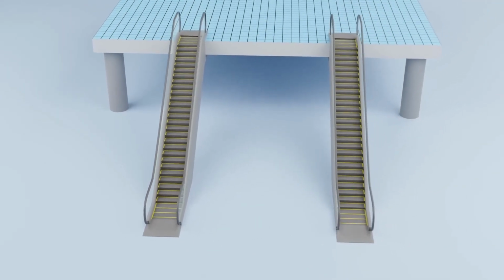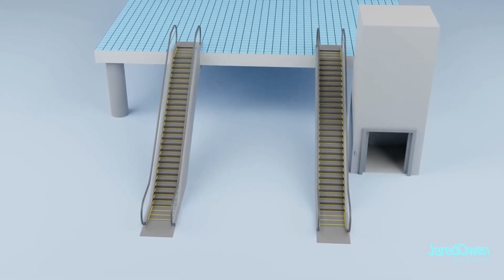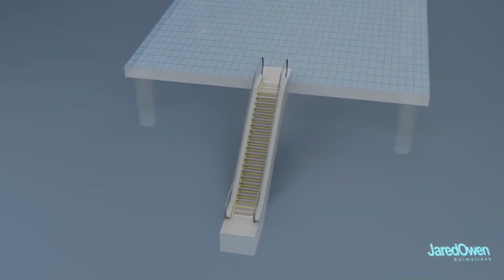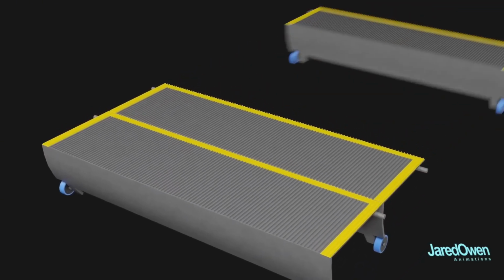How Do Escalators Work : Unlocking the Mystery 2024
🛠️🔄 Ever wondered about the magic behind those moving staircases in malls and transit stations? 🤔 Join us on a captivating journey as we demystify the intricate mechanisms that power escalators. From gears and pulleys to sensors and safety features, we've got it all covered! 🚶‍♂️🔍 Whether you're a tech enthusiast or just curious about everyday marvels, this video is your backstage pass to understanding the fascinating science behind escalator functionality. Hit play now and take a ride through the mechanics of these modern marvels! 🎥✨ HowItWorks EngineeringMarvels EscalatorScience"